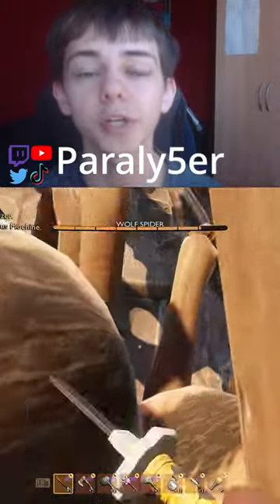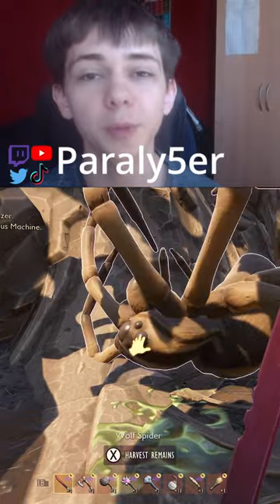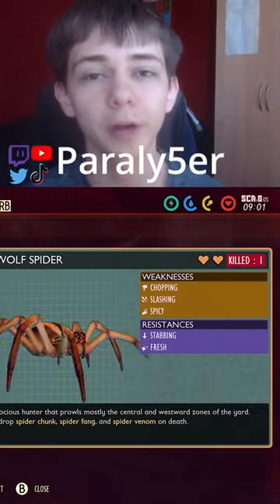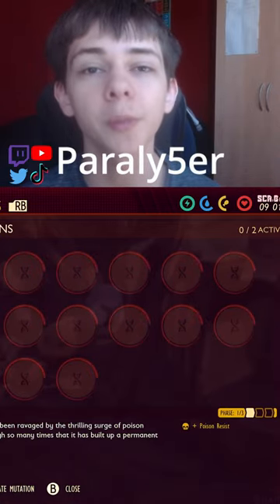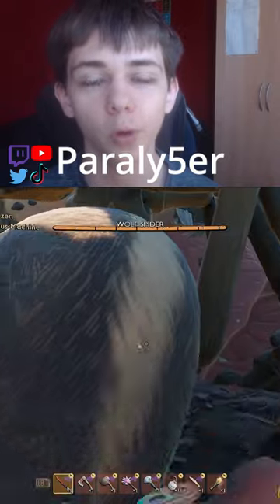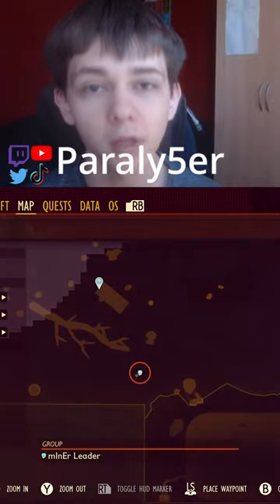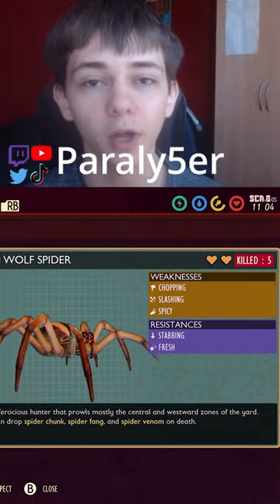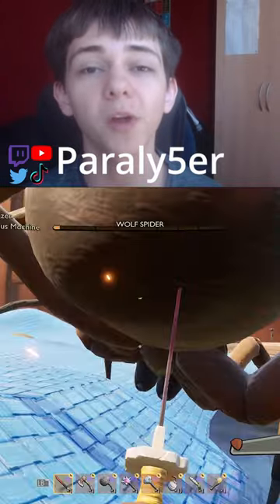HOW TO GET THE MITHRIDATISM MUTATION IN GROUNDED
This is how you unlock all tiers of the mithridatism mutation in Grounded!